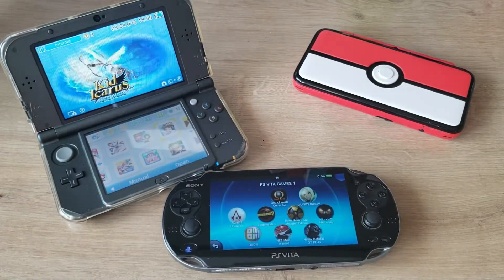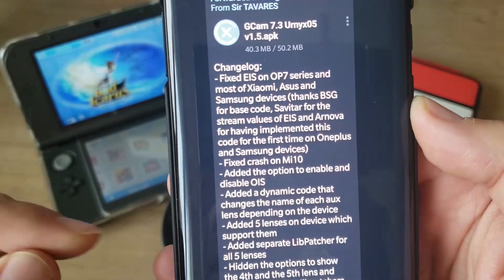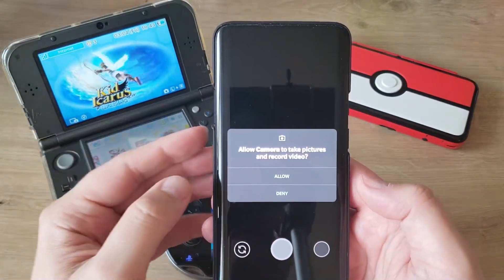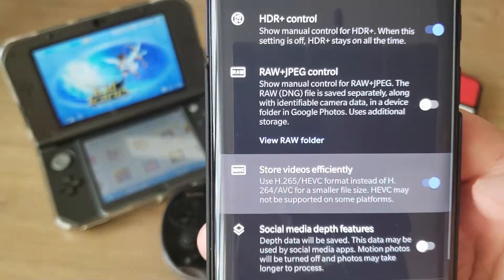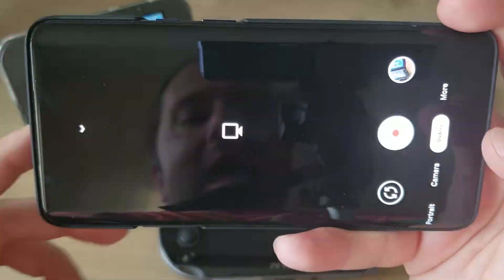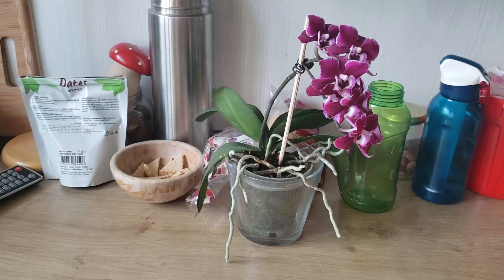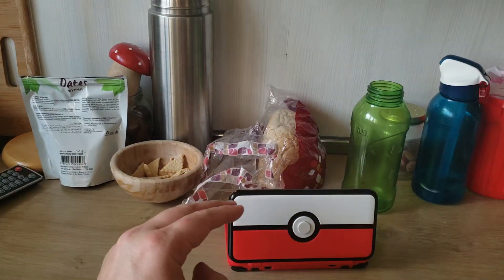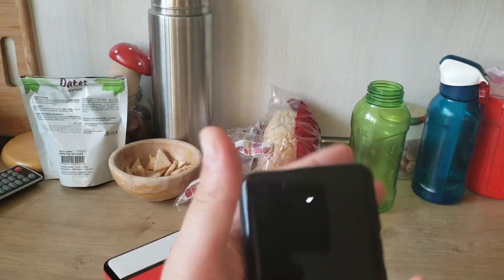📸 Google Camera 7.3 by Urnyx05 v1.5 with EIS and OIS is out! 📸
Urnyx05 released GCam 7.3.018 version 1.4! Finally custom XML support is back in! :)

Changelog:
- Fixed EIS on OP7 series and most of Xiaomi, Asus and Samsung devices (thanks BSG for base code, Savitar for the stream values of EIS and Arnova for having implemented this code for the first time on Oneplus and Samsung devices)
- Fixed crash on Mi10
- Added the option to enable and disable OIS
- Added a dynamic code that changes the name of each aux lens depending on the device
- Added 5 lenses on device which support them
- Added separate LibPatcher for all 5 lenses
- Hidden the options to show the 4th and the 5th lens and the corresponding libpatchers on all the devices that I don't personally support